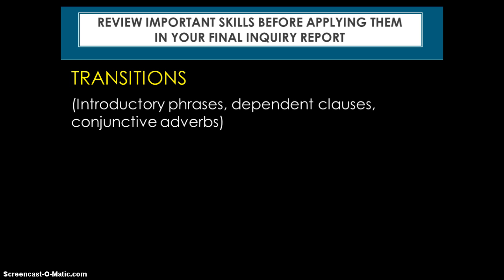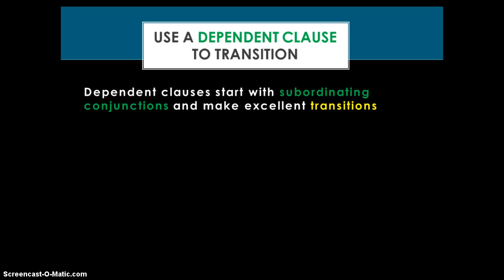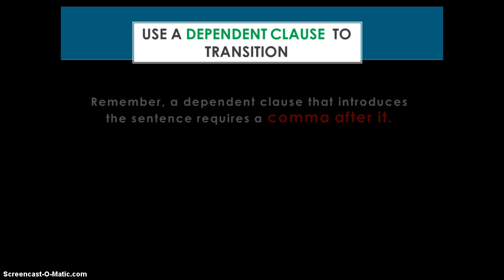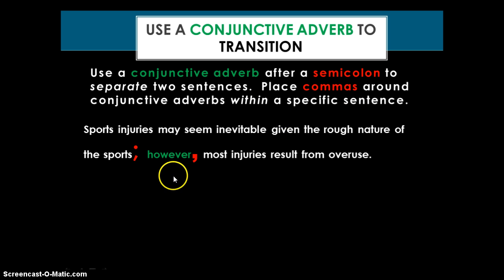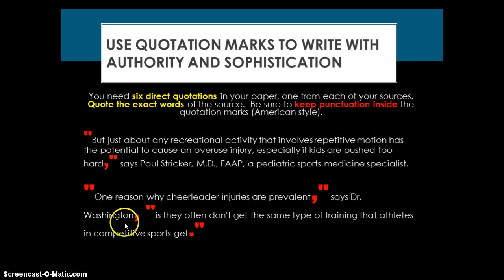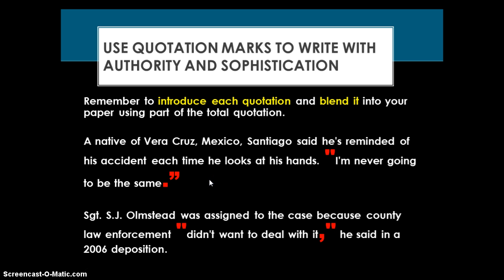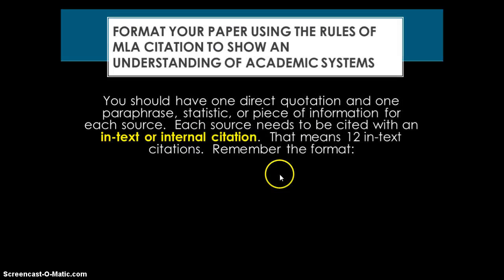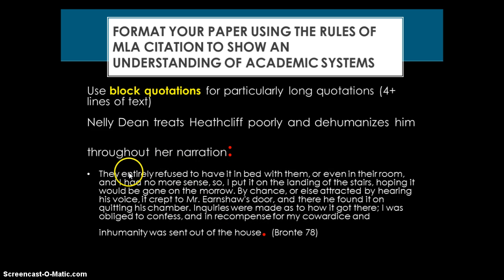Unit 5 Skills Review